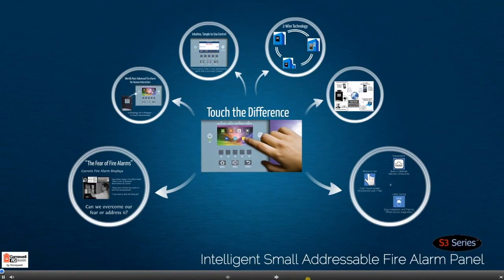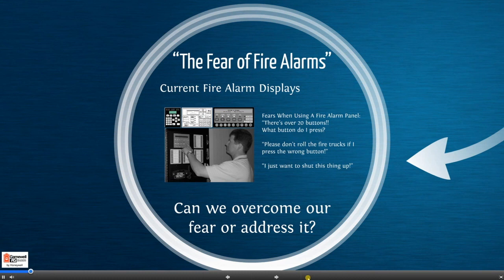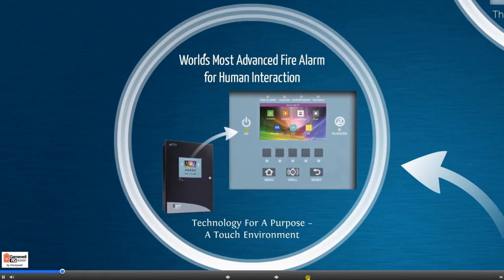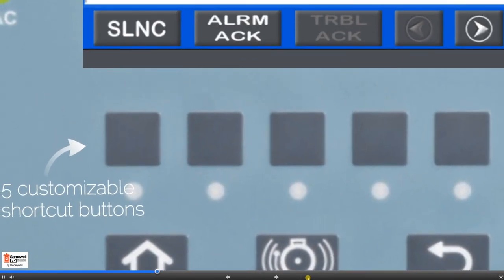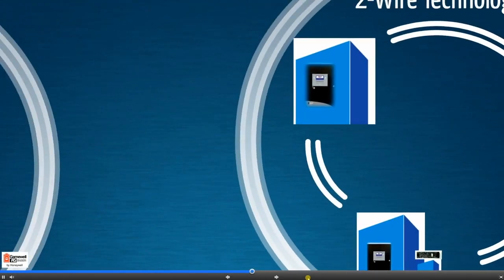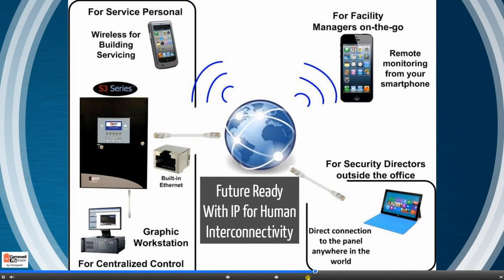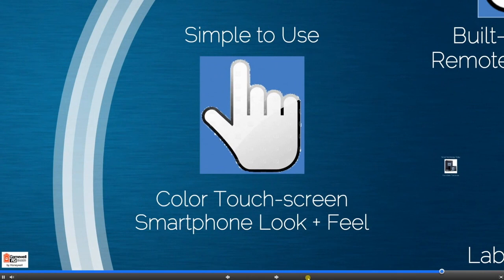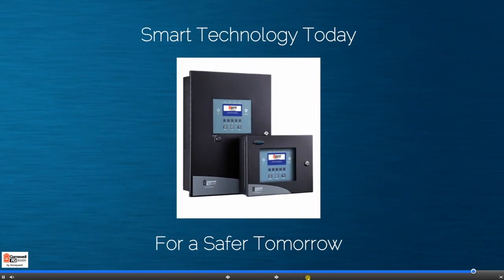Gamewell - FCI S3 Series Touchscreen Fire Alarm Panel